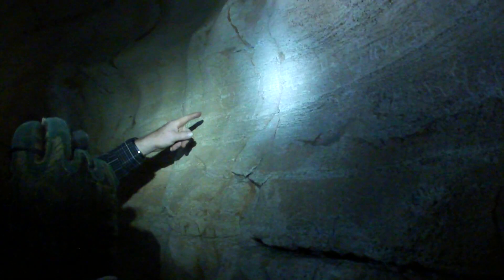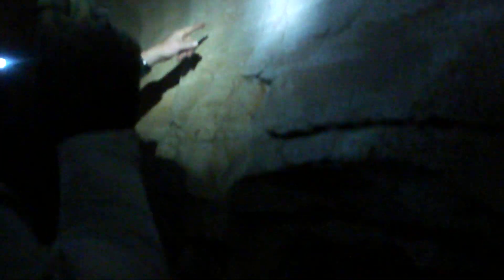Mammoth Cave National Park - 11/10/2012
Touring Proctor Cave with Stan Sides, Norman Warnell, Richard Hobart, Scott Cundiff, John Benton, John Davis, Legend Lewis Cutliff and many more great people! (video recorded by Bill Napper)